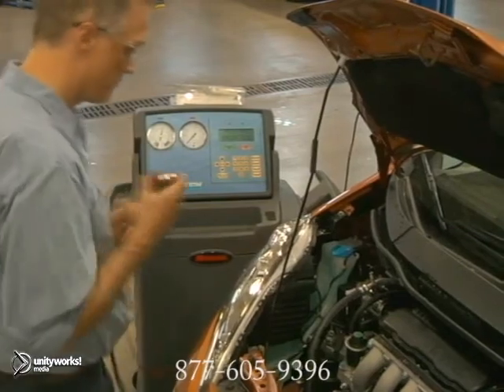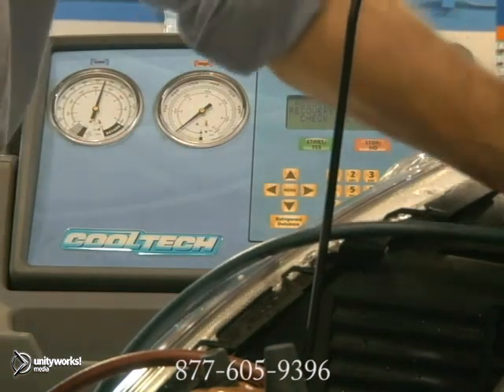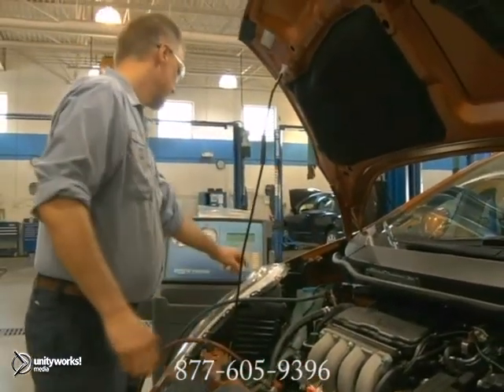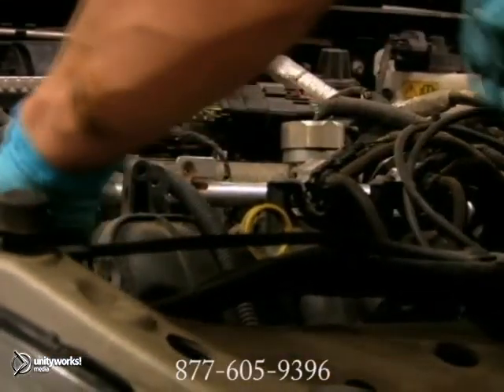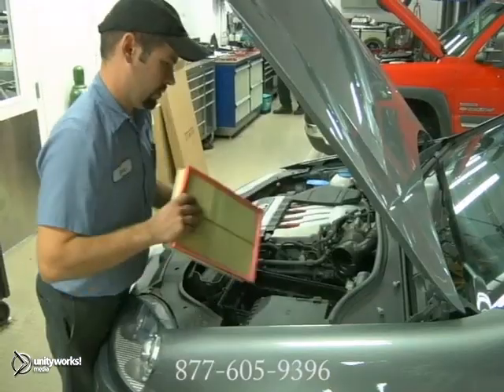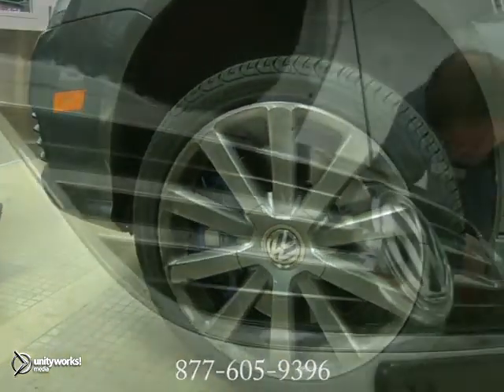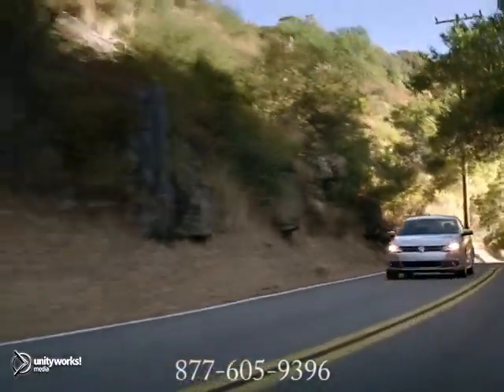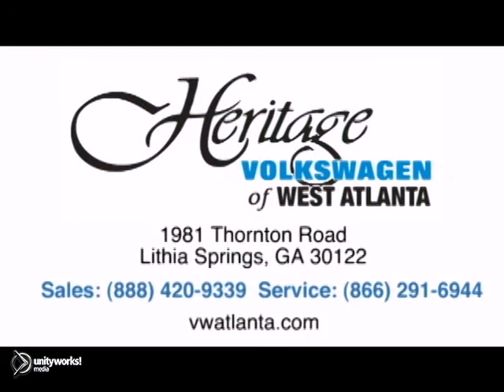Volkswagen Auto HVAC Air Conditioning Service AC Leak Repair Roswell Douglasville Smyrna GA Atlanta